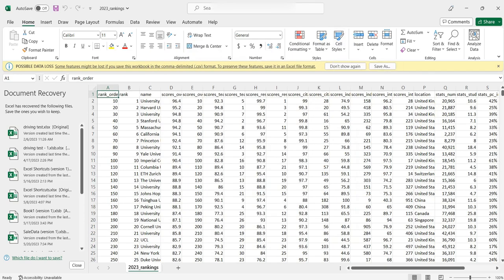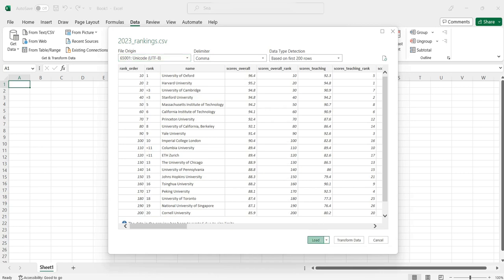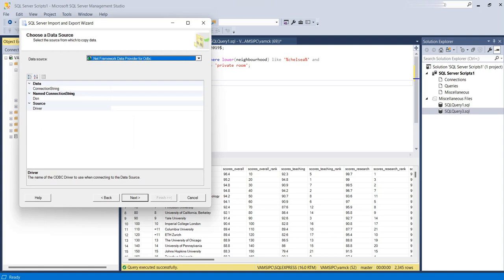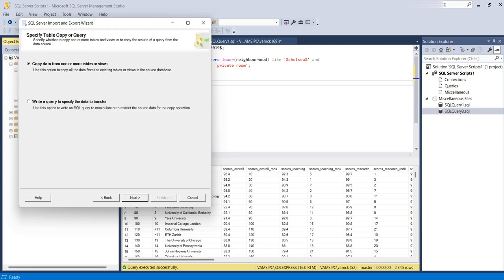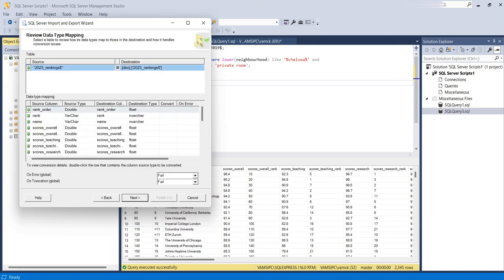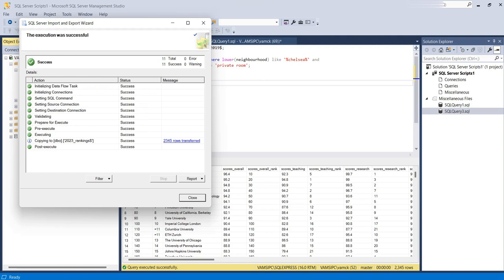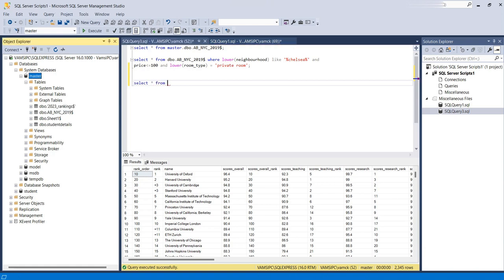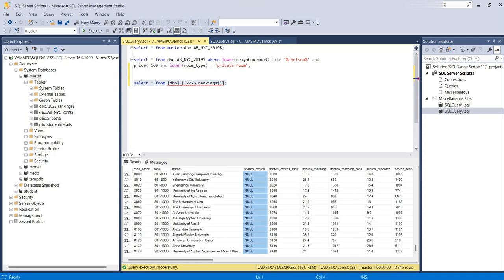Converting an microsoft excel file to a table in SQL server management studio